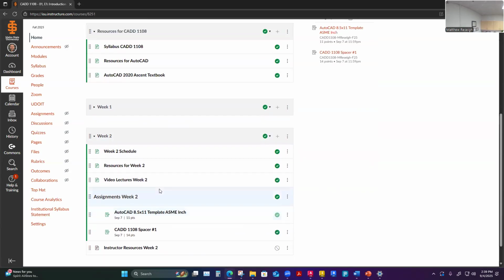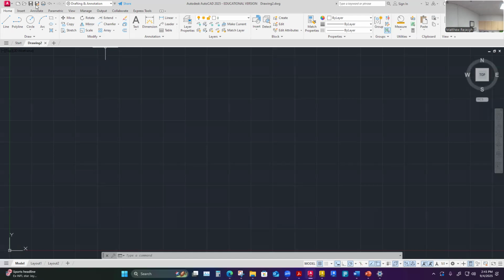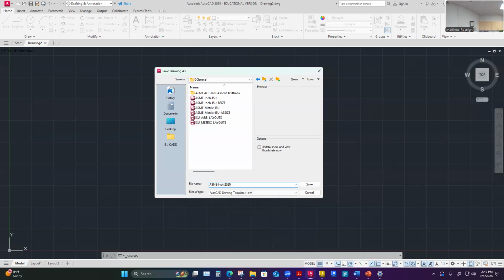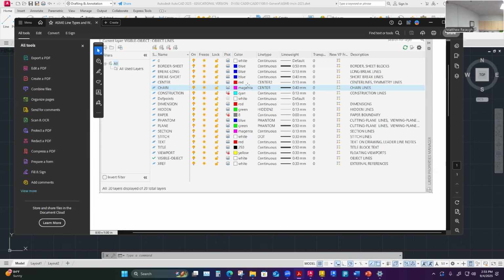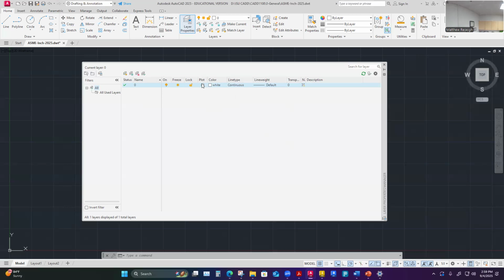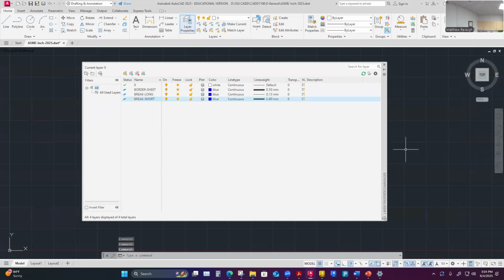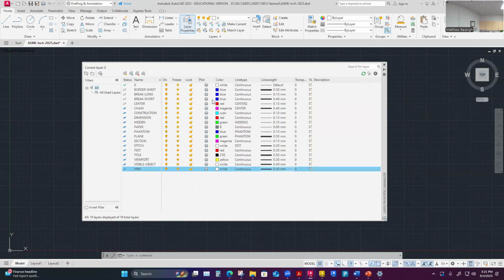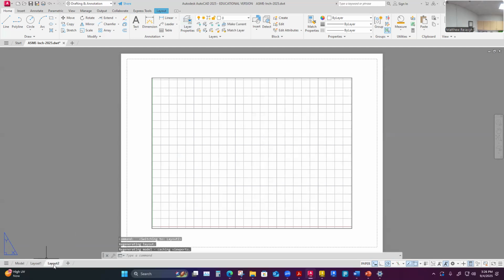CADD 1108 Layer Set-up for Template